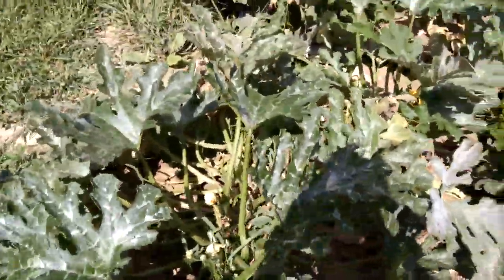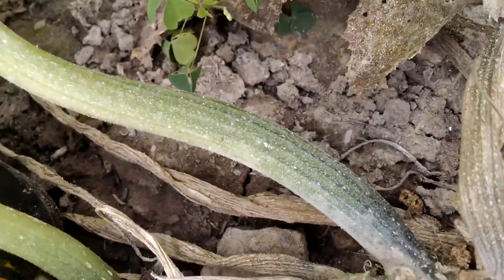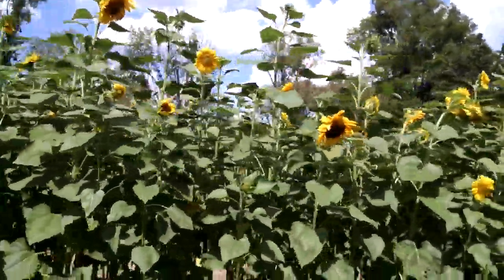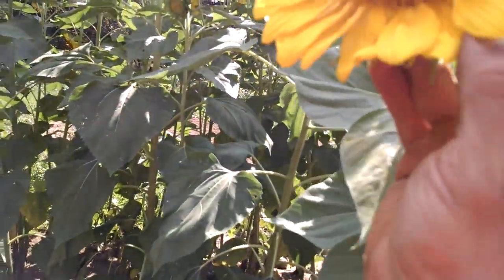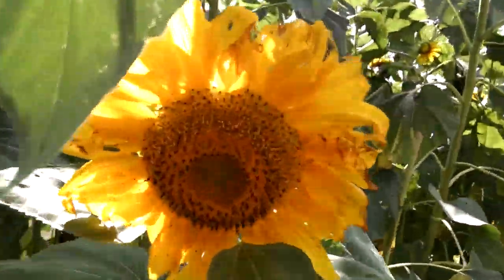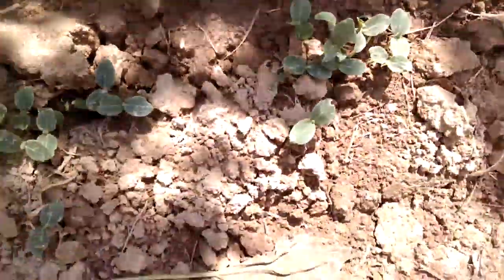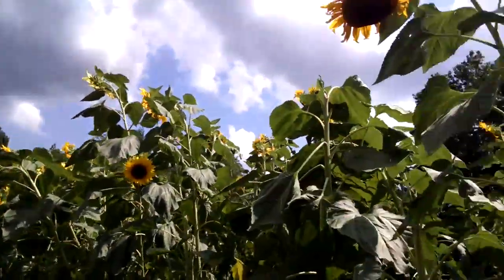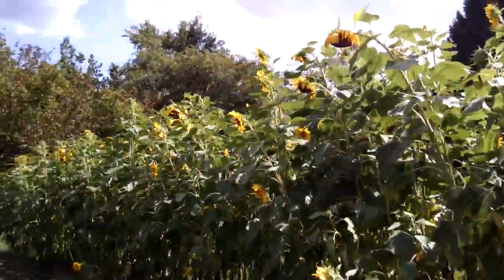Cucumber beetle dammage